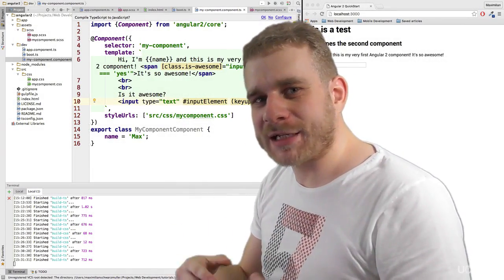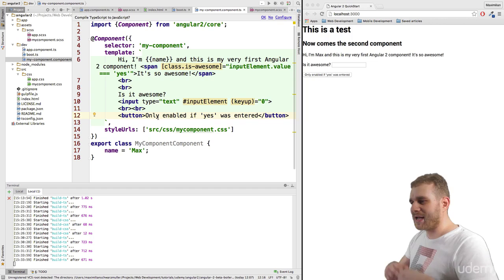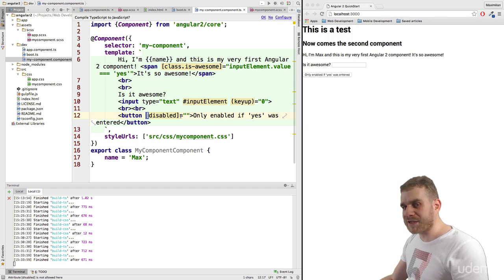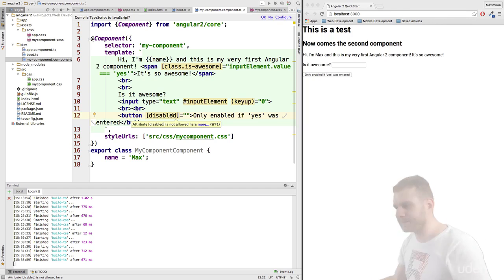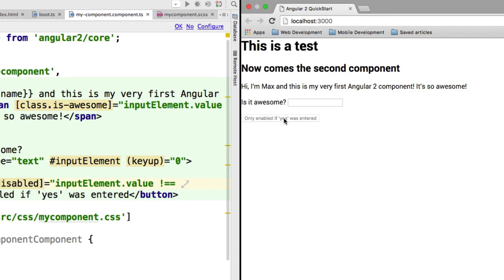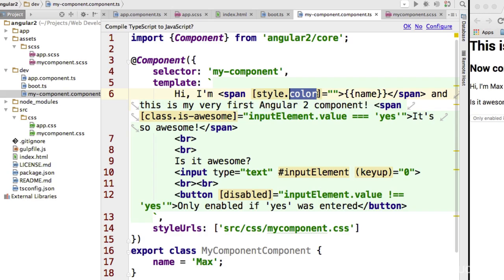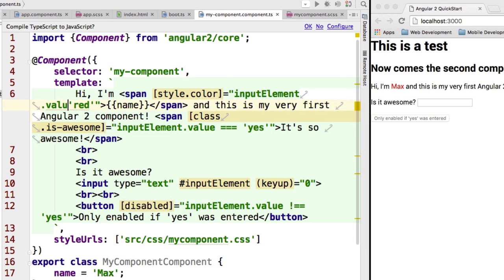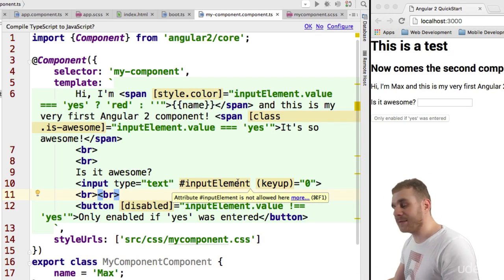006 Manipulating Templates 22